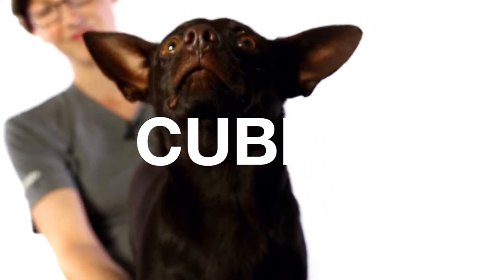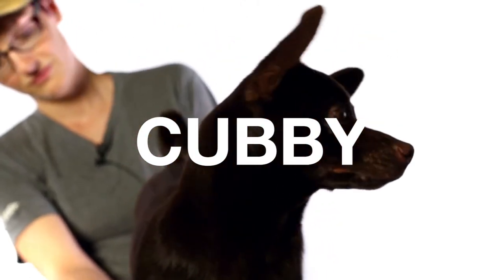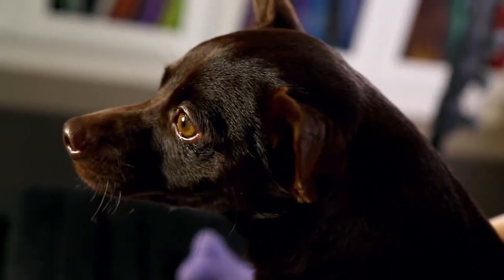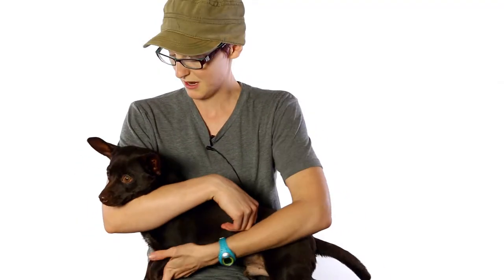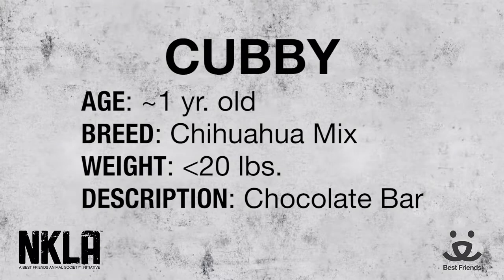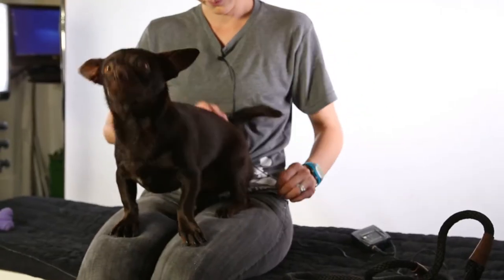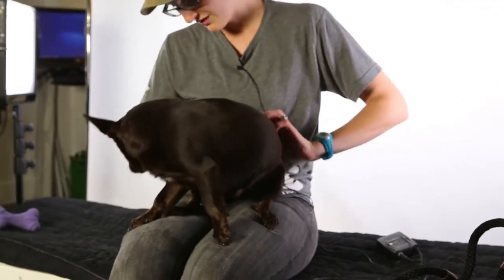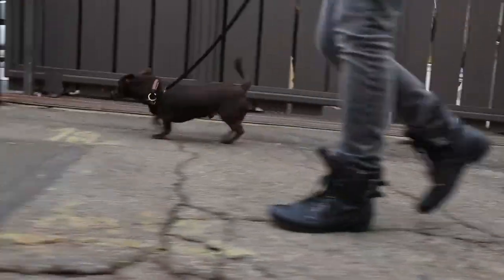Meet Cubby a Chihuahua Short Coat currently available for adoption at Petango.com! 12/2/2014 6:23:4